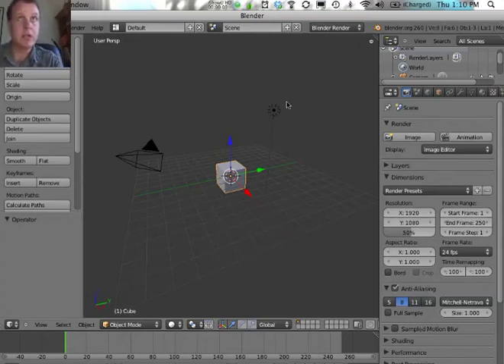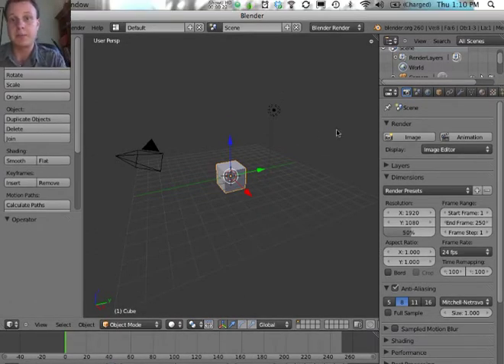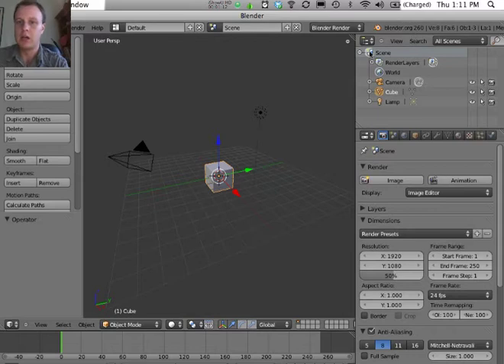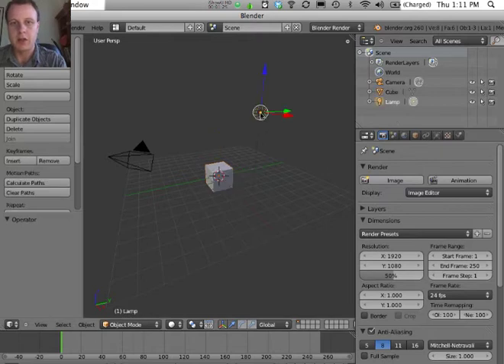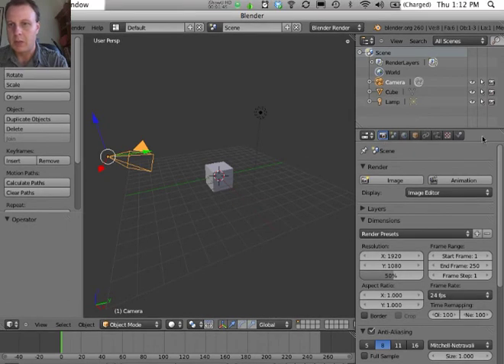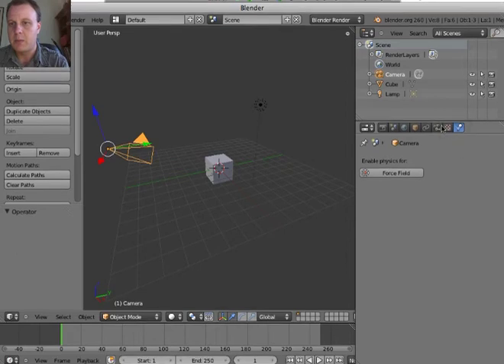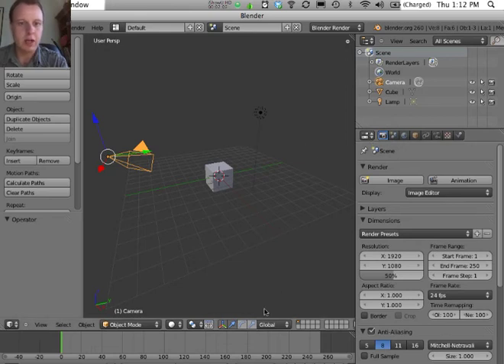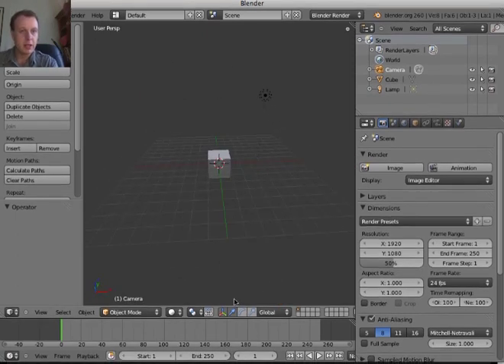Blender training and guide episode3 - 2012 - navigation